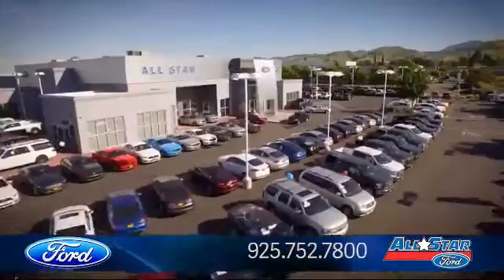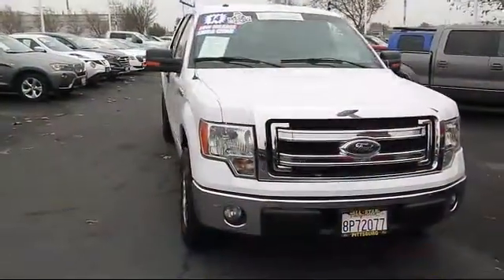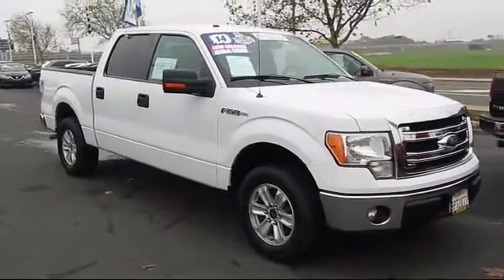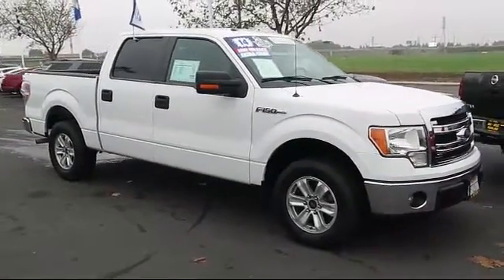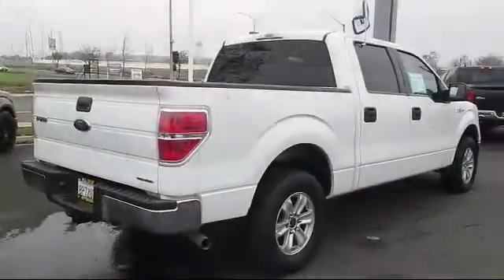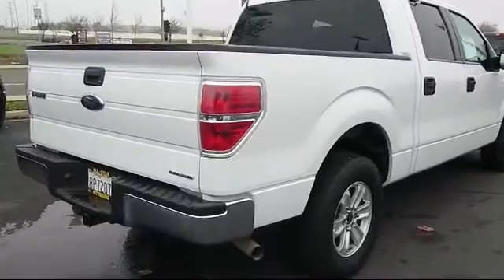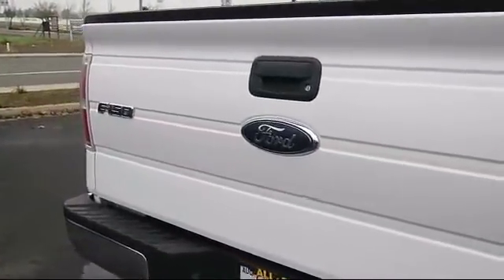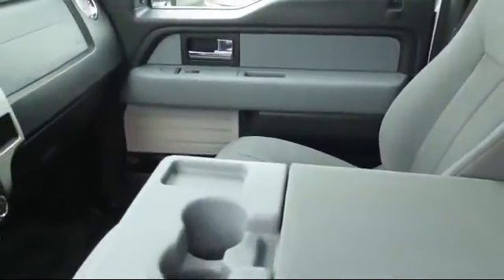2014 Ford F-150 Antioch Pittsburg Brentwood Concord Walnut Creek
2014 Ford F-150 Stock Number: UA54637 Vin:1FTEW1CM3EFD11371.